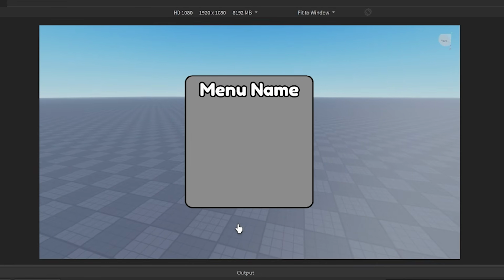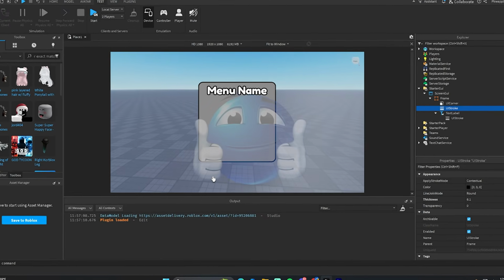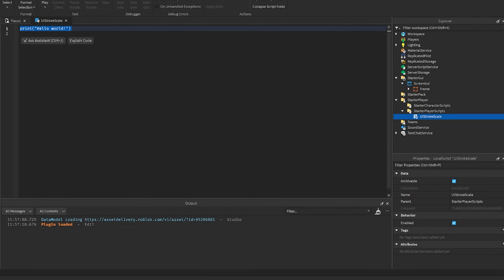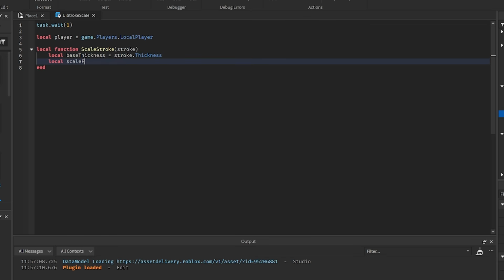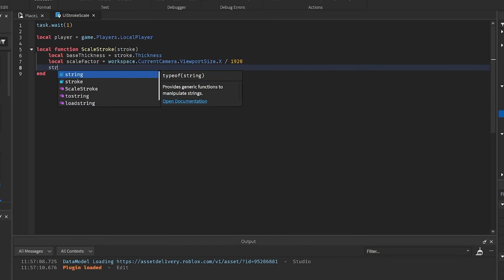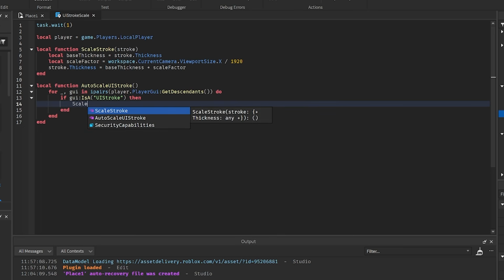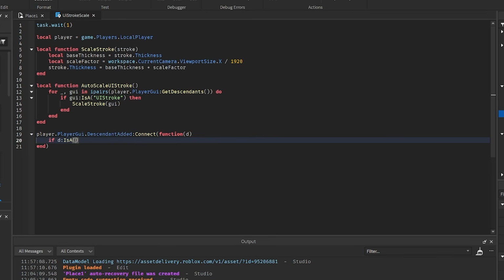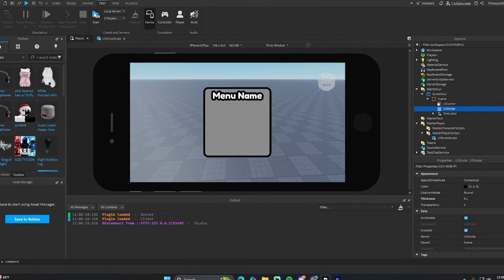How to AUTO SCALE ui stroke in Roblox Studio!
i dont have script copy paste sorry guys
def didnt rush this in any way
hopefully this was helpful

Chapters:
0:00 intro